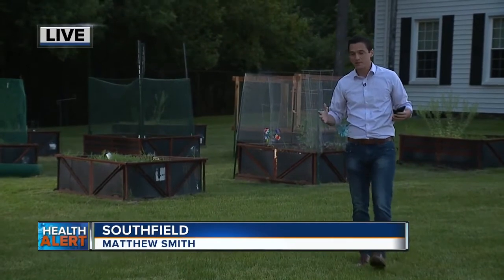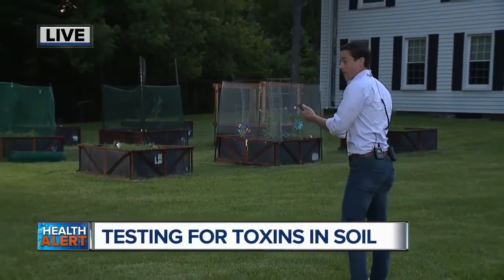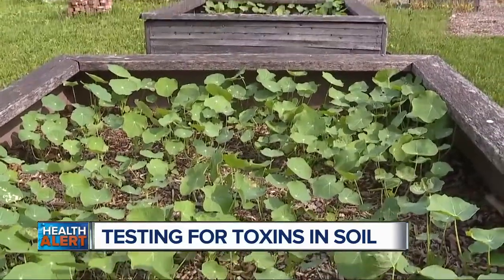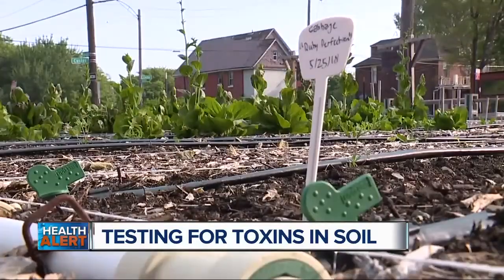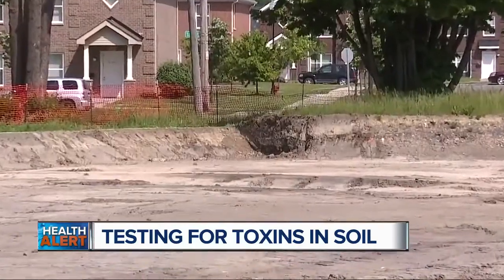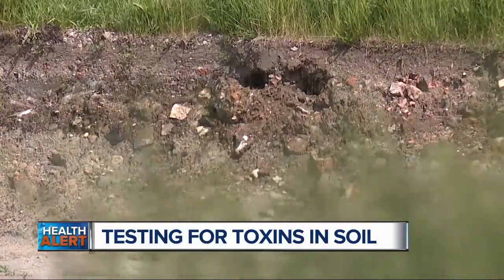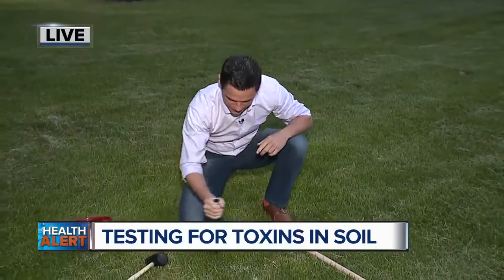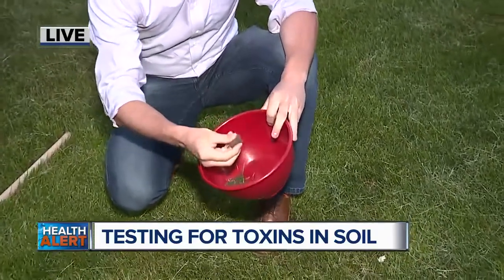Testing for toxins in soil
Urban gardening is on the rise, but we're taking a look at the best ways to test for toxins in soil and the proper steps that you should take before starting an urban garden.